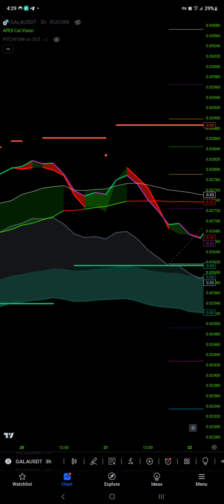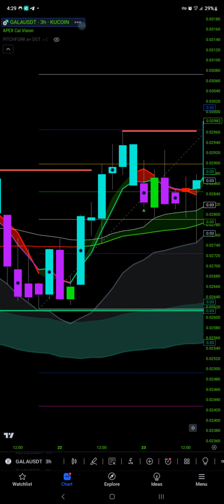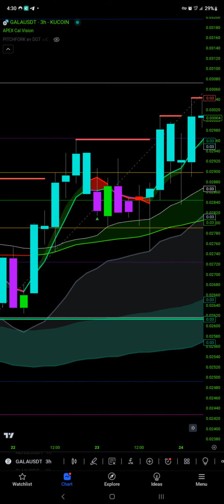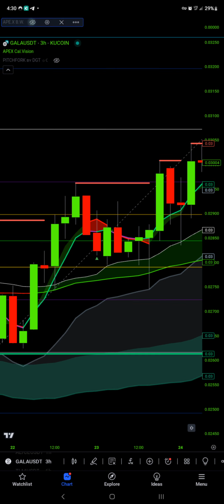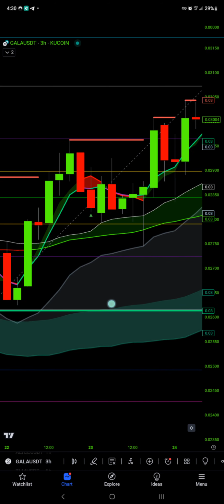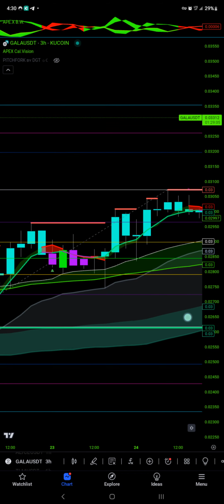Apex cal. vision - short term momentum cloud: lesson 1- understanding the fills